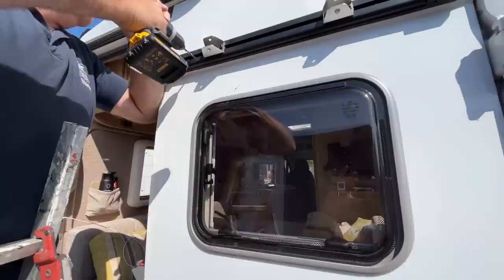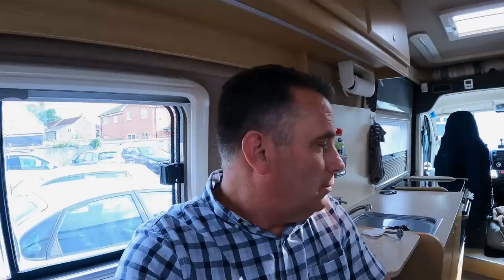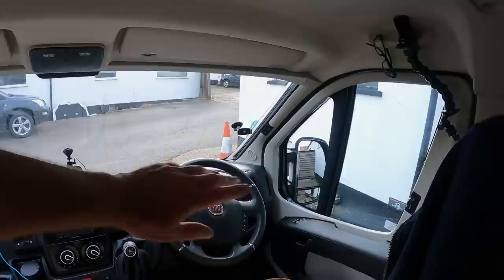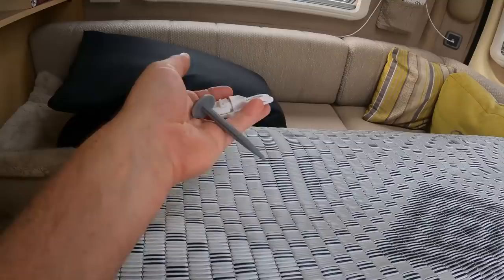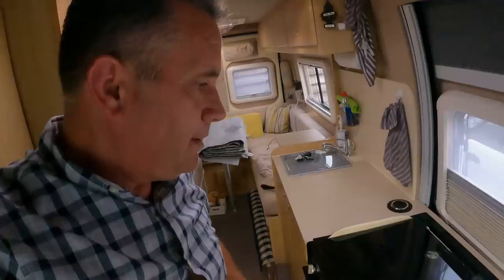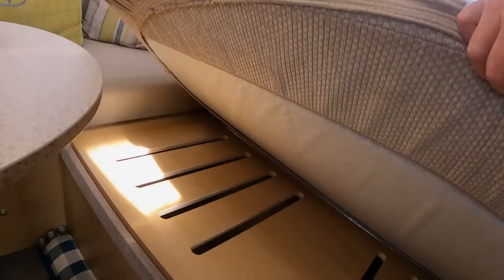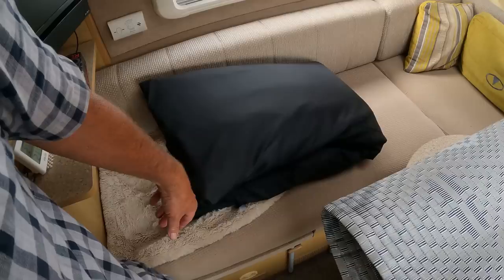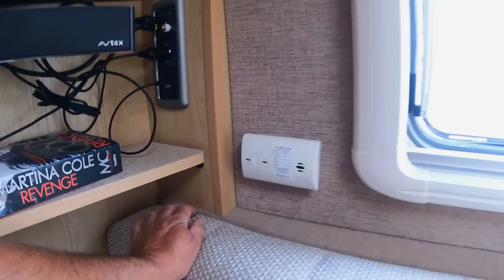BIKE RACK! - Van Stuff We've Bought - Updates - Truma boiler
Finally we had the bike rack fitted ! the fish n chip run is back with a vengeance , as will be the calories 😂 , its been a busy few weeks at work and we’ve not been able to get out and do much camping , but upcoming is kirsty’s birthday and we are heading up to our favourite part of the world , north Norfolk

Here are the links for the items mentioned -

Front seat covers -
Yopria Soft Car seat Cover Cushion Pad Mat Protector for Auto Supplies for Sedan Hatchback SUV - 1 Pack Front Seat Cover

Awning matt grippers -
Leisurewize - Multi-Purpose Gripper with Sliding Ratchet Clips - Awning Tents Blanket Fastener (LWACC494)